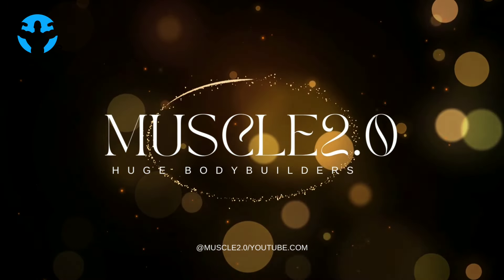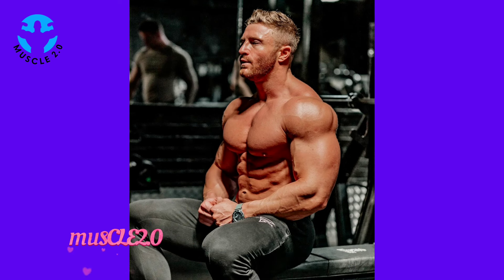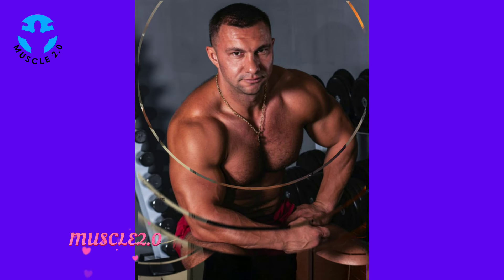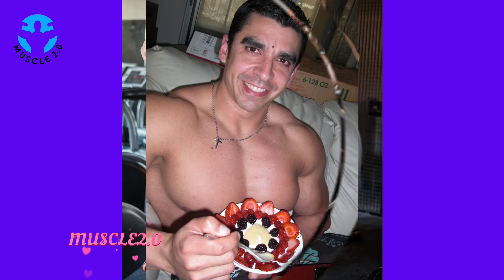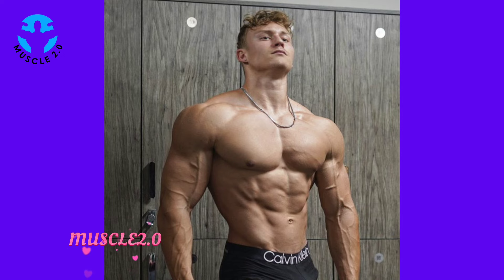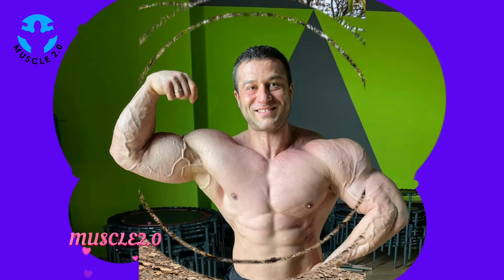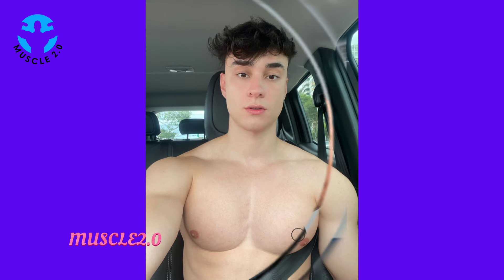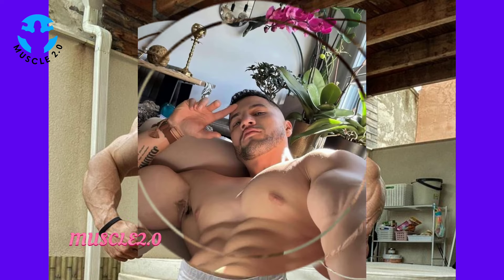Creating Jaw-Dropping Portraits of Stylish Men 🌟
Voice-over: Sunny
The Whole Video & Editing By ::- ‎@MUSCLE 2.0   TEAM

MOST WATCHED VIDEOS OF THIS CHANNEL 👇

Don't miss this BIG SHREDDED Bodybuilders You never ever seen.